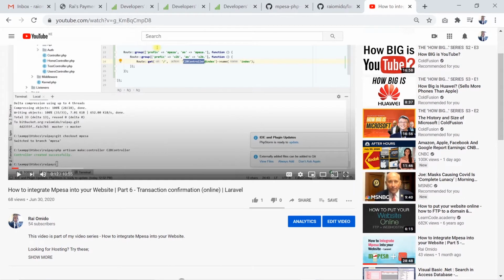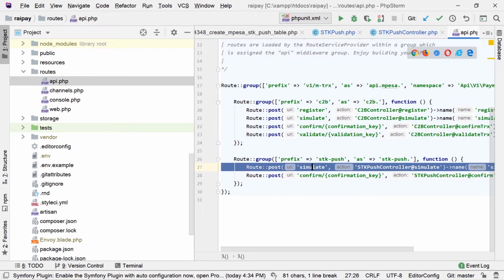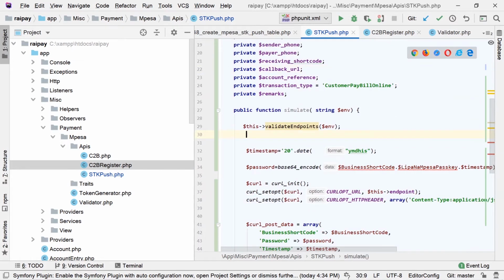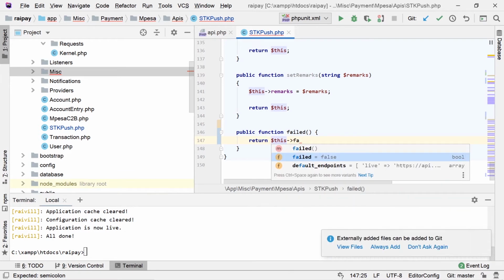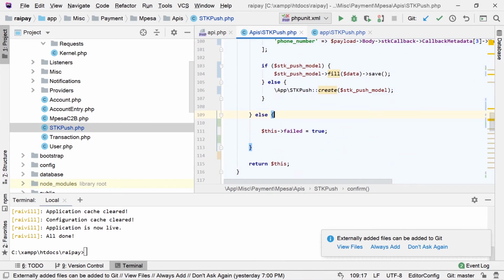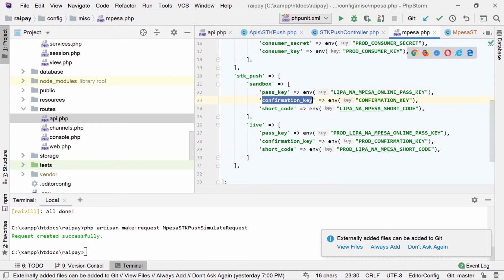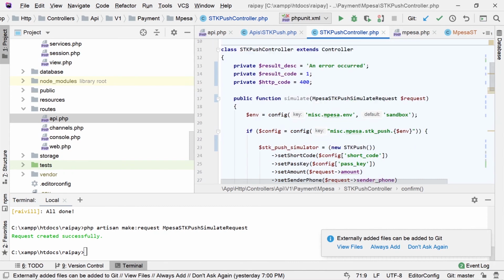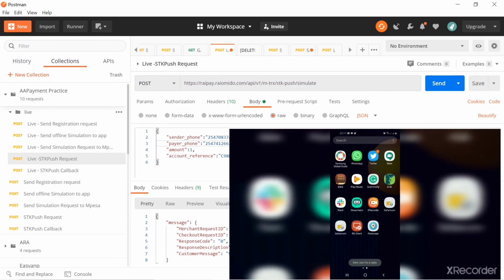Mpesa Integration | STK Push from Scratch | Laravel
Learn how to integrate Mpesa Express into your Laravel Website.

This video is part of my video series - How to integrate Mpesa into your Website.

Looking for Hosting for your Laravel Application? Try these affordable Options;